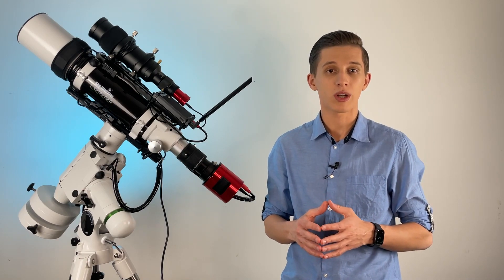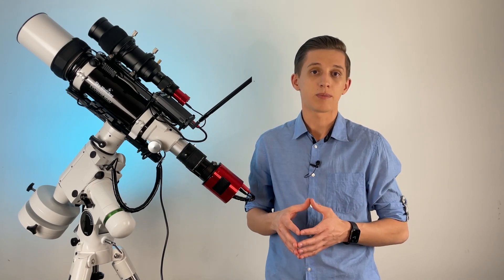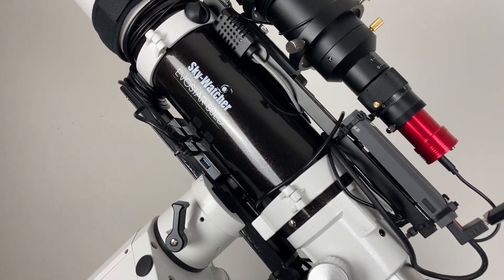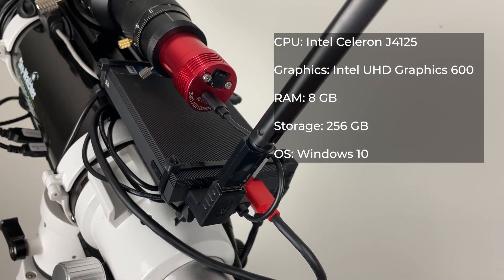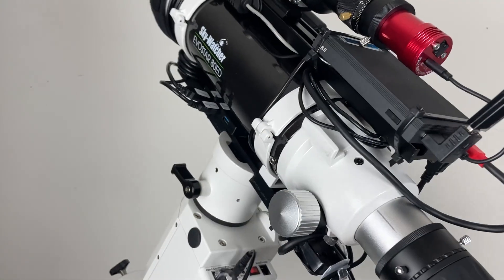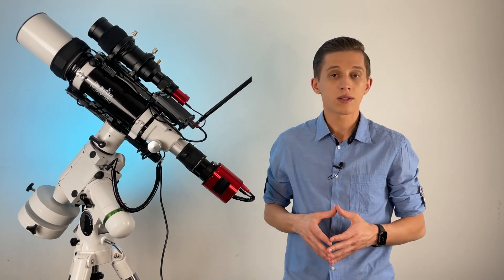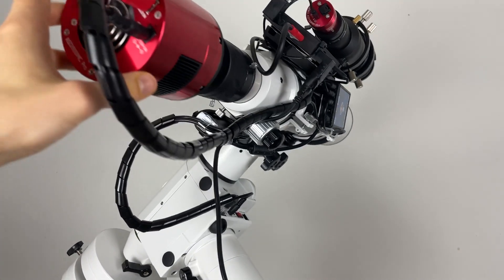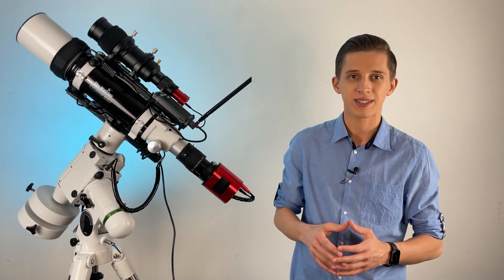One of the Secrets to Successful Astrophotography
If you use many devices to run your imaging session you want to start thinking about cable management as it plays an important role in astrophotography. In this video I share my practices and show how I organize my setup. I have just one cord running from the telescope to the ground, and the rest of the cords are mounted on the tube of the telescope.

At the end I share some pictures of galaxies I was taking during the last few weeks using the telescope I’m talking about in the video.

Gear that I used to take pictures of galaxies:

Telescopes: Sky-Watcher Evostar 80ED + 0.85x focal reducer
Mount: Sky-Watcher HEQ-5 Pro
Camera: ZWO ASI 2600 MC Pro
Guiding: 60mm guide scope + ZWO ASI120mm-mini
Filters: Optolong L-Pro + ZWO Duo Band Filter

Clear skies!